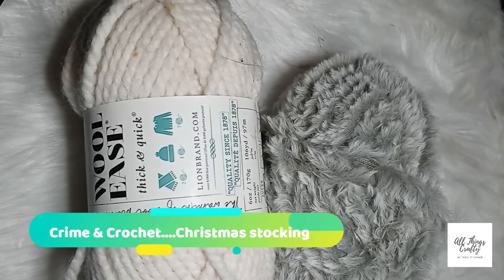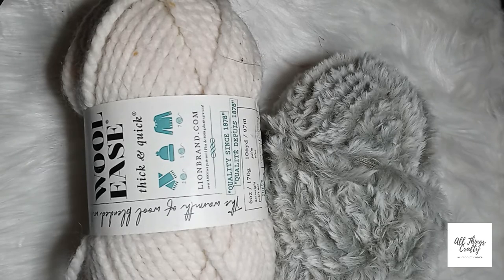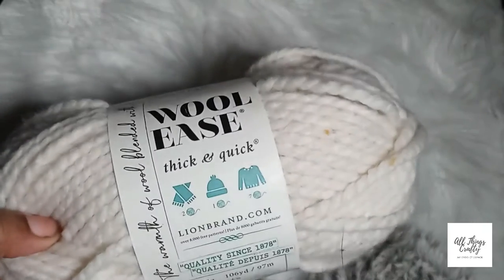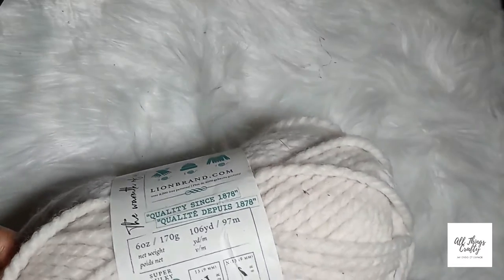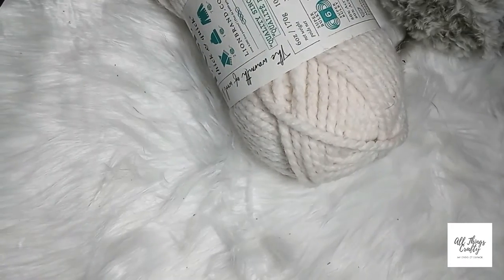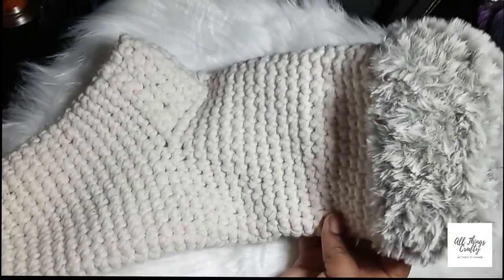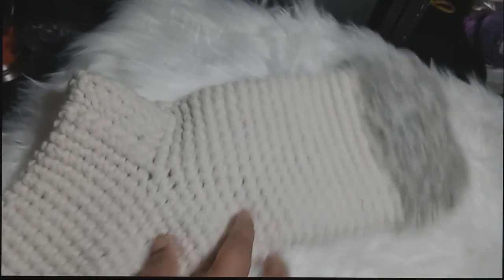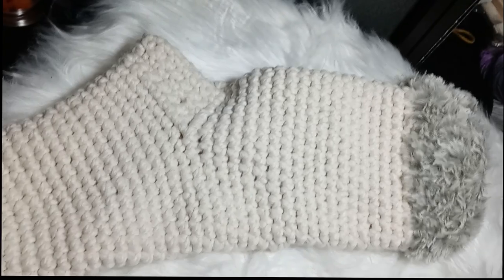[CROCHET WITH ME] Let's Make Crochet Christmas Stockings...with Crime & Crochet Storytime Ep#6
Hello and Welcome to AllThingsCrafty – My Crochet Corner

In this video, I will be making a Christmas Stocking with faux fur top.

  So grab your own WIP….and crochet along with me!
AND. for some added spice. for all you TRUE CRIME fans out there. Lets talk murder mysteries. I've got a case to share that you wont want to miss!
So grab some hot coffee/tea, gather your WIP and supplies….and let’s crochet!

I've got a nice collection of beginner friendly Crochet Hat Patterns available now.

My love for diamond painting is REAL folks! If interested in learning more….see my past uploads here-